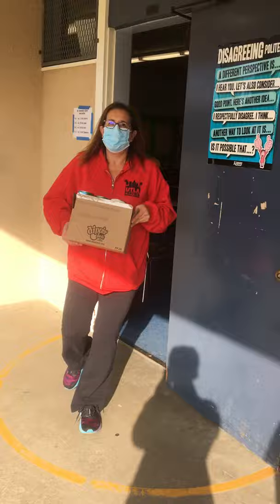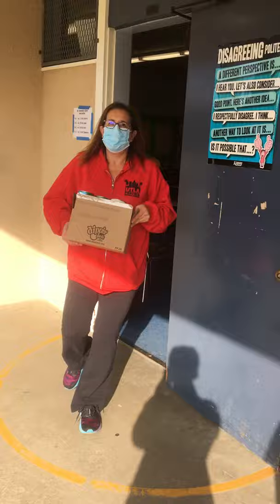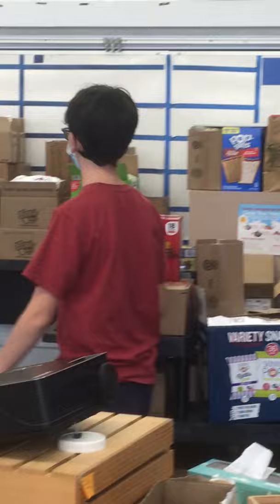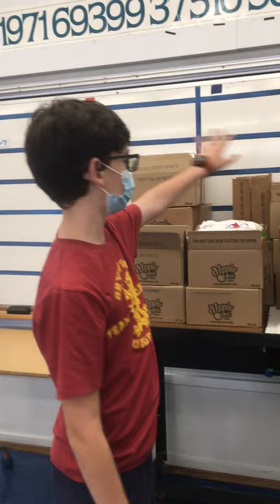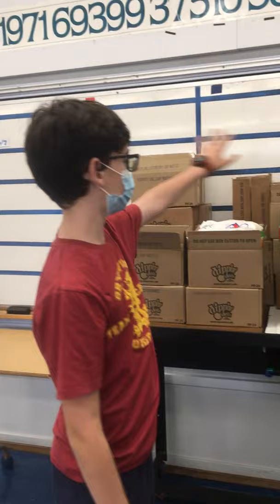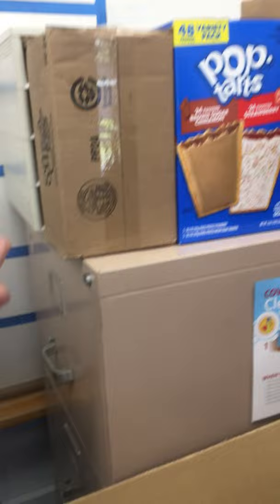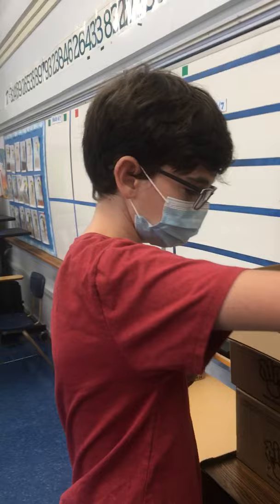Food Drive!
How well is the food drive going?